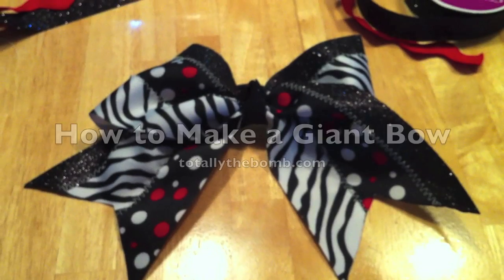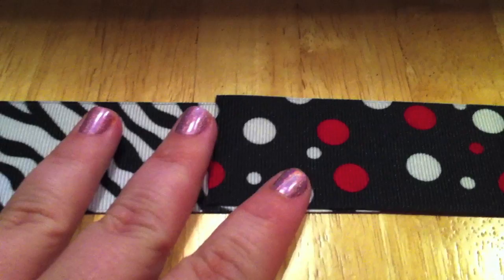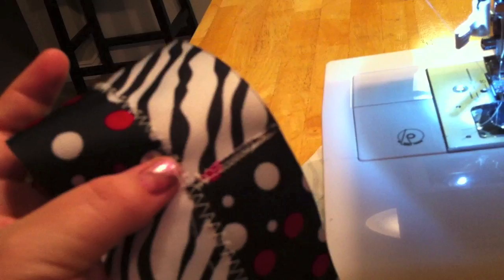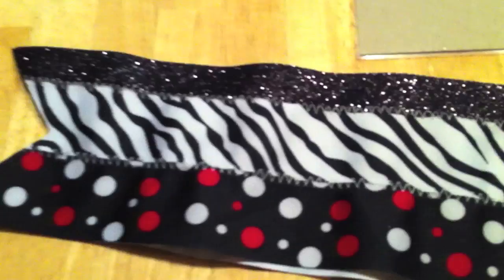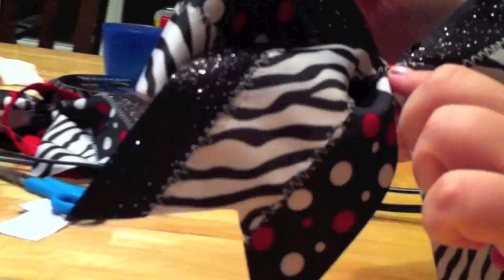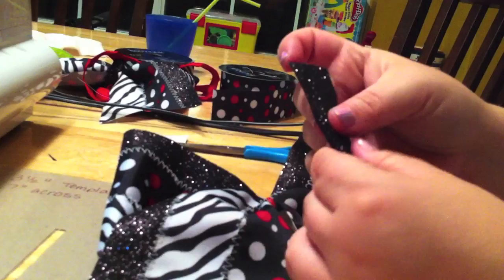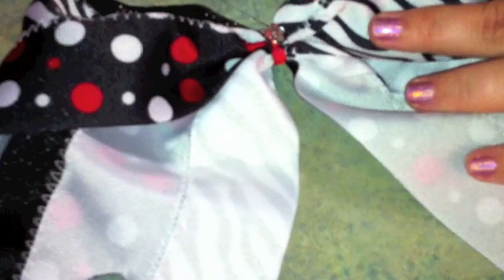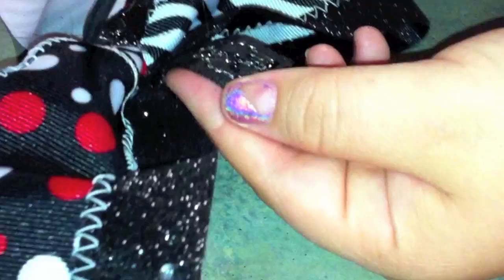How To Make a Big Cheer Bow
This is a step by step how-to for making a giant cheer bow. Your cheerleader will be adorable with this bow, but it also works for every day bow wear.